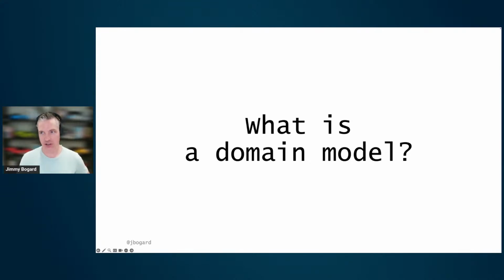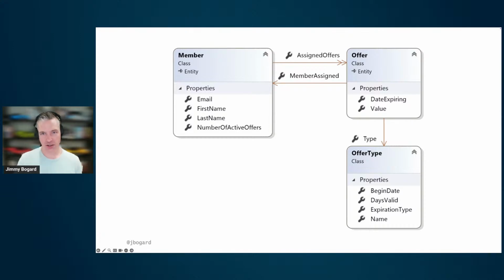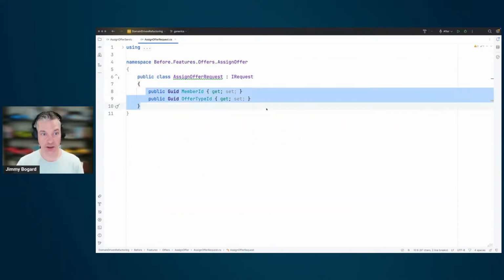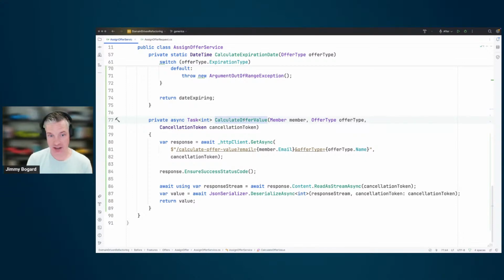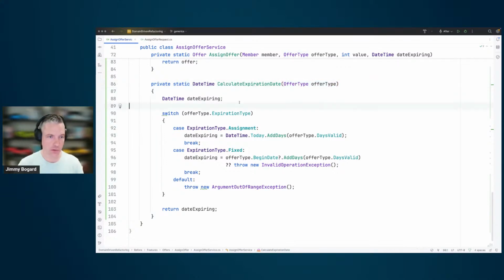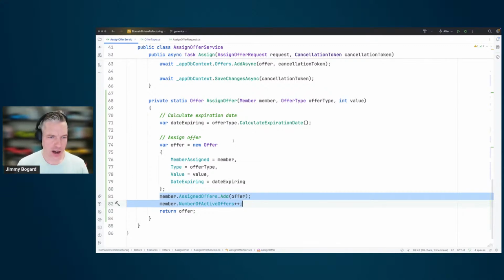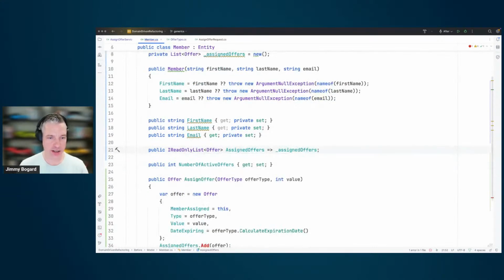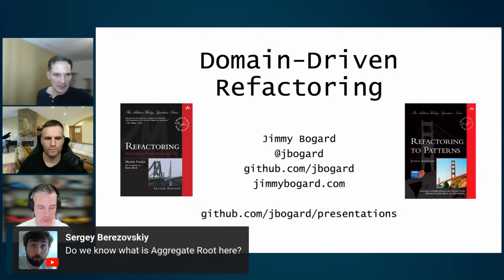Domain-Driven Refactoring (Jimmy Bogard)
Books, workshops, storming and more, all build up an idealized domain model. All describe great techniques for domain-driven greenfield applications. But what about the code we have? How can we take what's already built, and move it towards a better, more cohesive design?

In this session, we'll look at anemic, procedural, boring code and examine code smells that can point us in the right direction. We'll also look at standard design patterns for more complex behaviors and models, and how to recognize when (and when not) to apply them. Finally, we'll cover how to safely apply refactoring techniques to achieve our domain-driven model nirvana.

Outline of the session:

• Domain-Driven Design primer
• Data Models vs Domain Models vs Anemic Domain Models
• Live Refactoring from Procedural to Fully Encapsulated Domain Models

ABOUT JIMMY

Jimmy is the creator and maintainer of the popular OSS libraries AutoMapper and MediatR. Jimmy is an independent software consultant based in Austin, TX. Jimmy has received the "Microsoft Most Valuable Professional" (MVP) award every year since 2009.

TECH EXCELLENCE